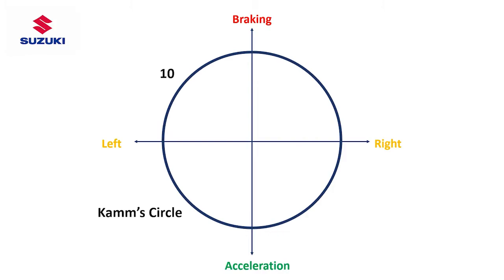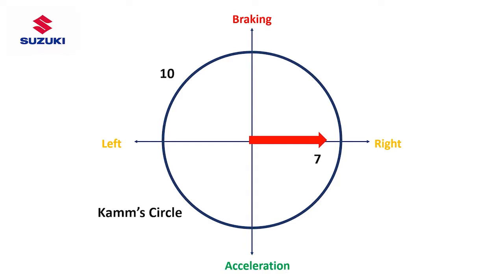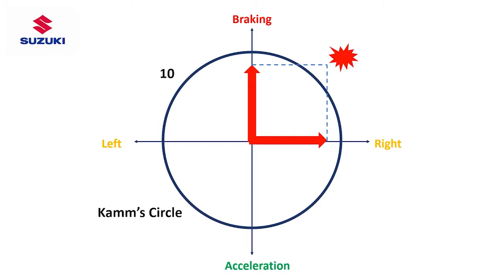How Things Work - Tyre Grip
In this week's segment on How Things Work, Peter explains how our vehicle tyres generate grip... have a look at the video and please share your thoughts.